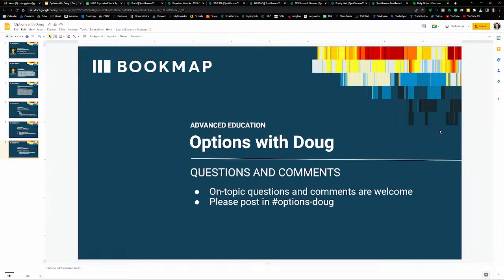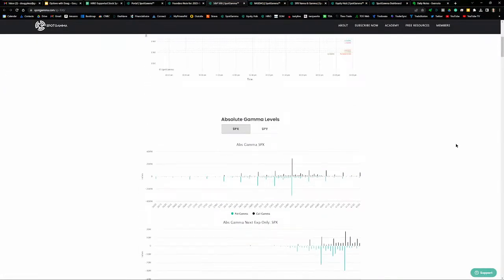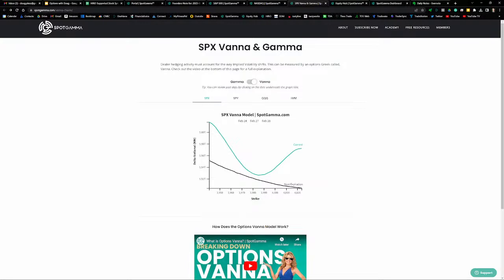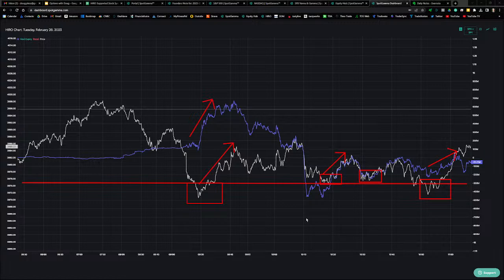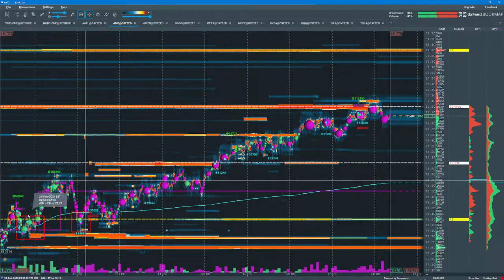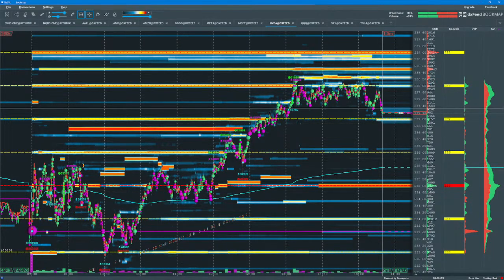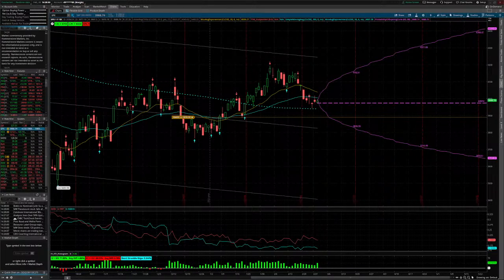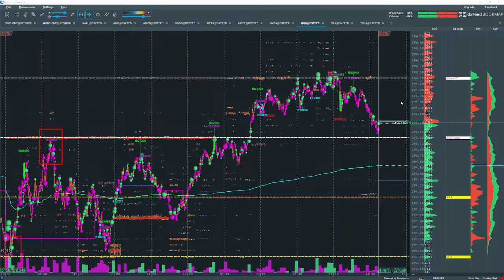Trade Options likes a pro using Bookmap | Live